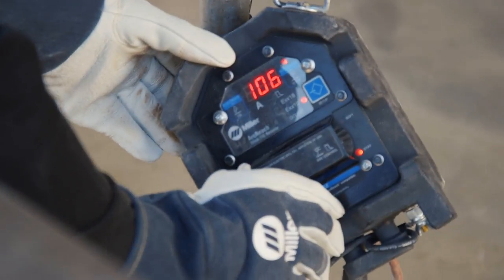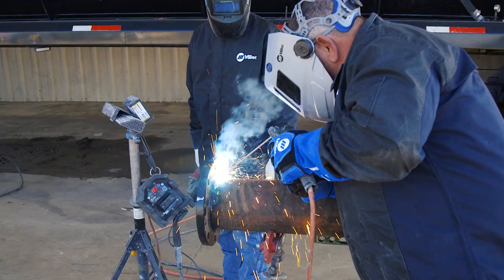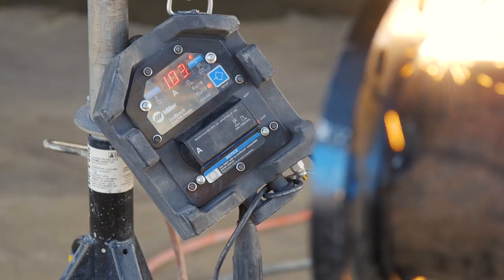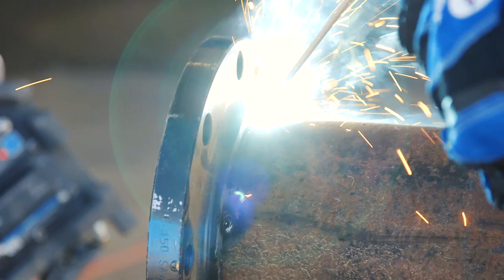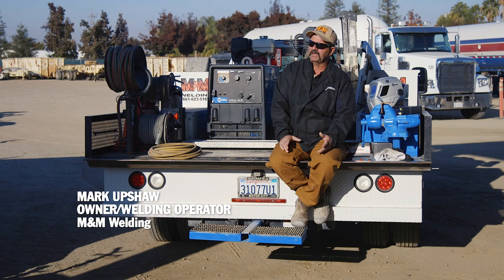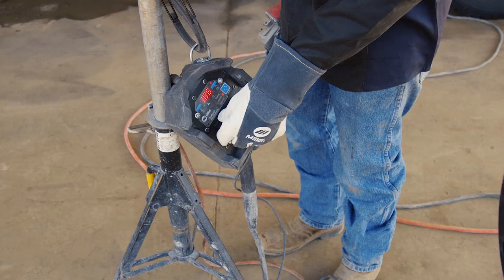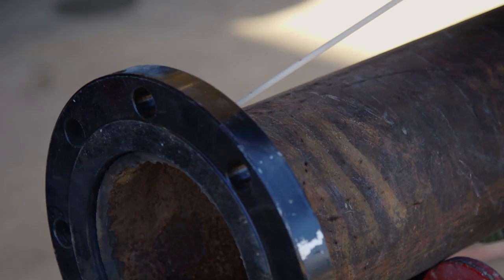ArcReach Technology Helps Ensure Optimal Weld Settings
M&M welders can always dial in optimal settings for the job, since ArcReach® technology lets operators make adjustments at the wire feeder or remote.

Welders with M&M Welding often work in locations that make it difficult and time consuming to travel back and forth to the power source to adjust weld settings. Whether they're welding inside a vacuum tank or hundreds of feet above the ground, M&M welders can be sure they have the right settings for the application and the filler metal - without traveling back to the machine - with solutions from Miller. ArcReach technology provides full control of welding parameters at the stick/TIG remote or wire feeder, to ensure welders can produce high-quality welds no matter the situation.